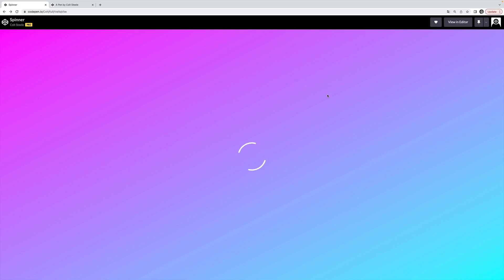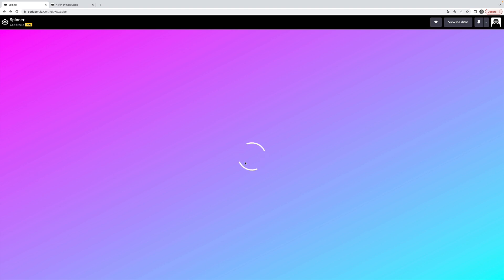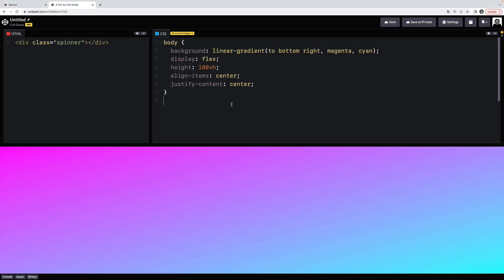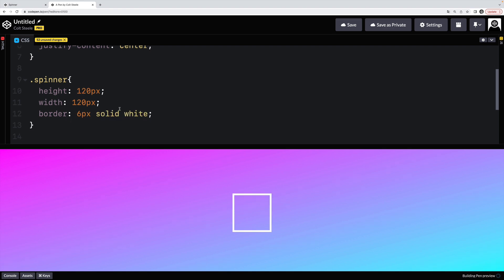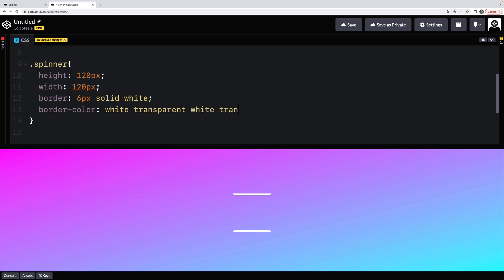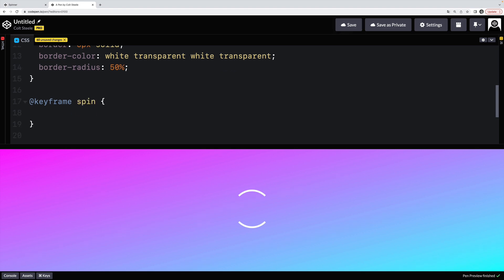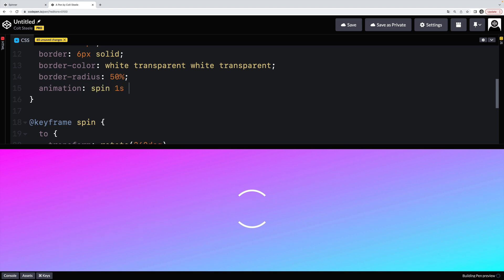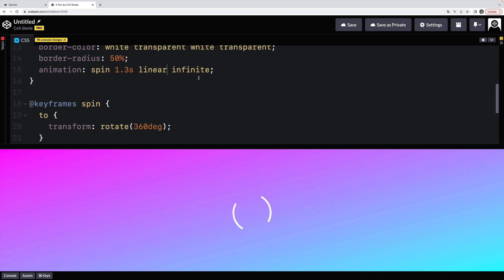Building a CSS Loading Spinner in 3 Minutes